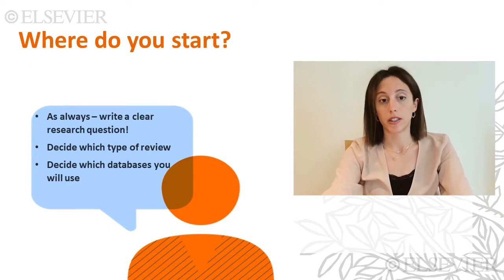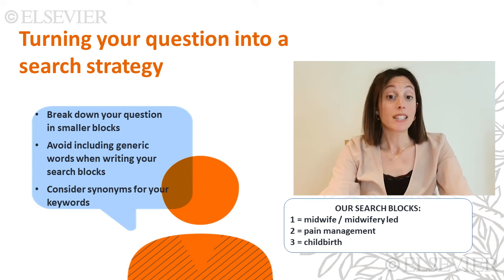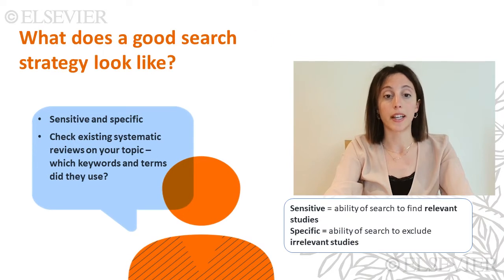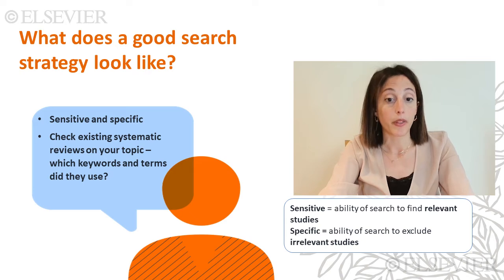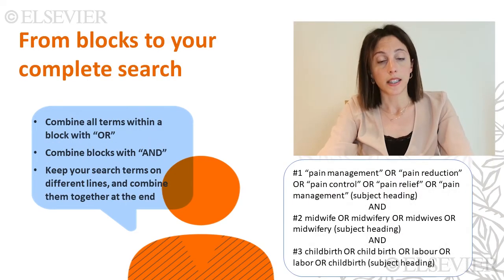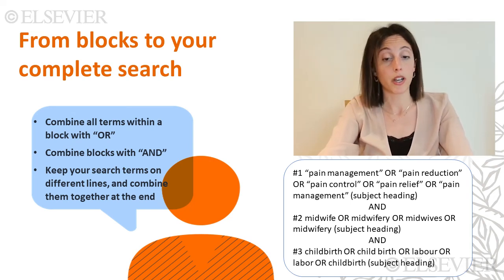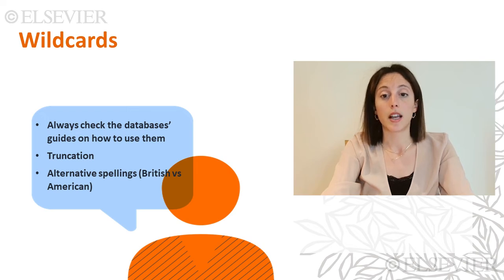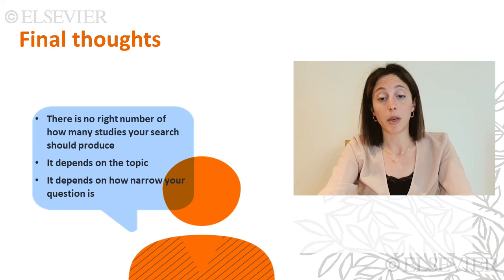Searching the literature for your literature review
Join Dr Chiara Dall'Ora in the next in the series of Virtual Tutor: Research
and find out all about how to do your literature research